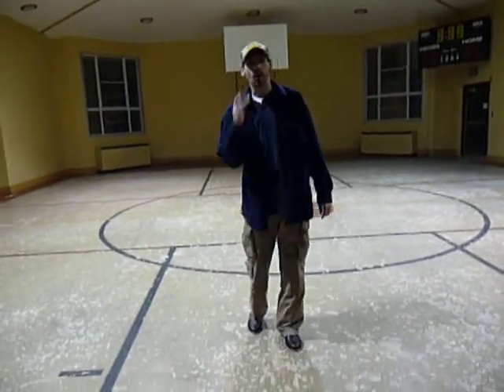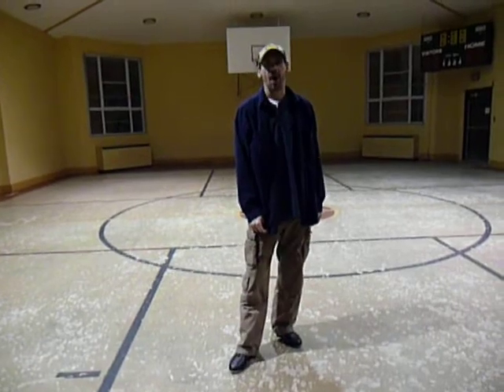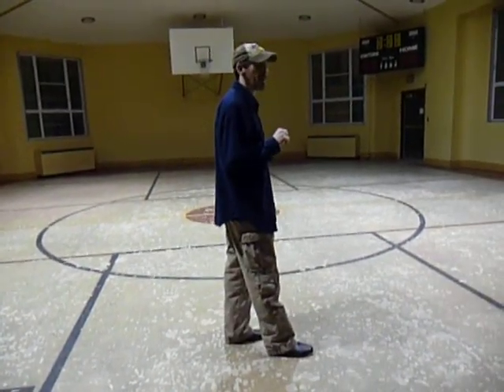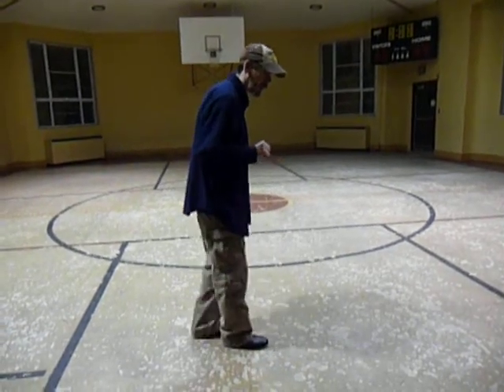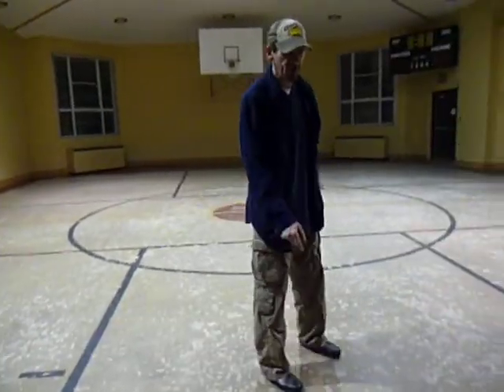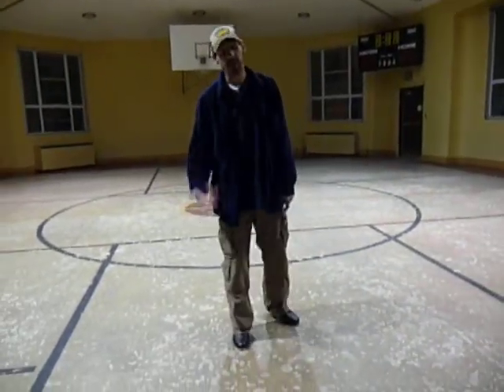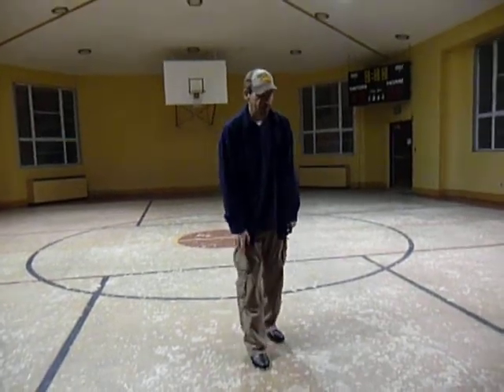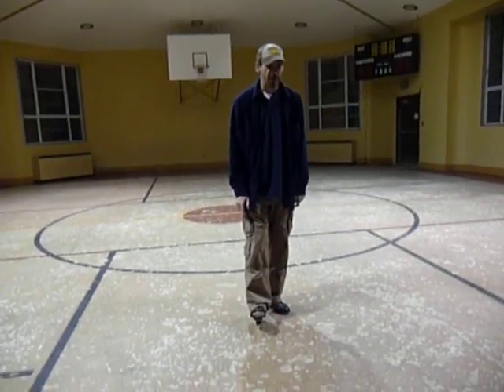Larry Payne Tap Dance 02-18-10 Drawback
Larry Payne demonstrates to his Adult Tap class how to do a "Drawback", which is the opposite of a Spank, Step, Heel move. Class located at the Long Beach Community Center in Long Beach, IN.

Larry Payne Dance
Video by Ruth Lebovitz